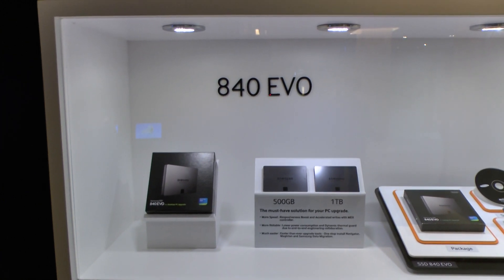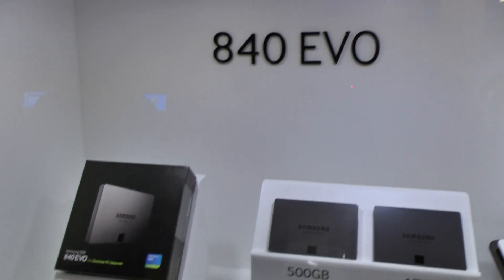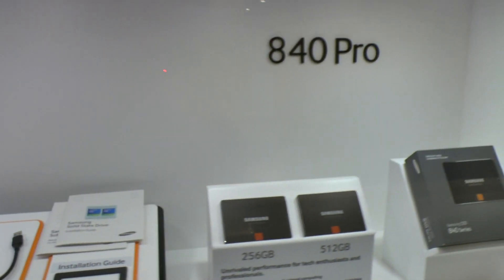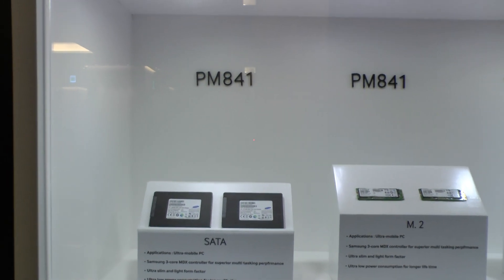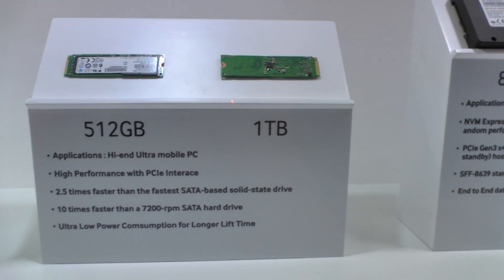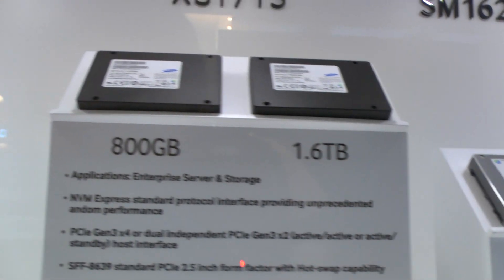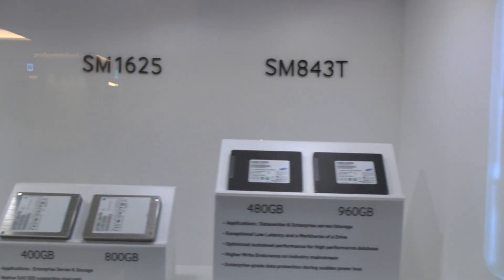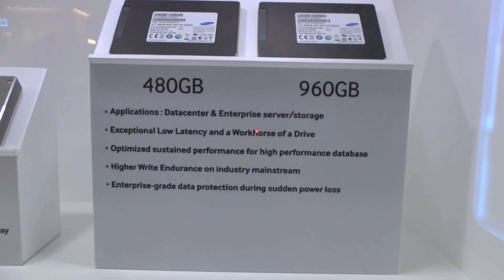2013 Samsung SSD Global Summit Day 1 -- The Wall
2013 Samsung SSD Global Summit -- We're a day behind due to the time it takes to upload video from the hotel but things are sorted now. Samsung put on a great show yesterday for the roughly 100 or so journalists that attended. The big news for those making the trek to Seoul was the new 840 EVO, the replacement to the baseline 840. Samsung also announced a handful of enterprise products as well later in the day.